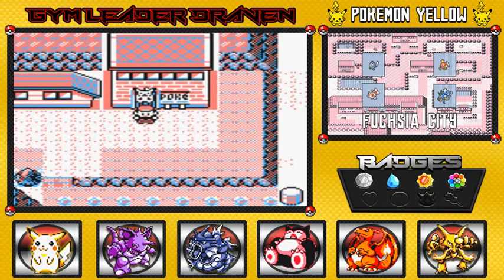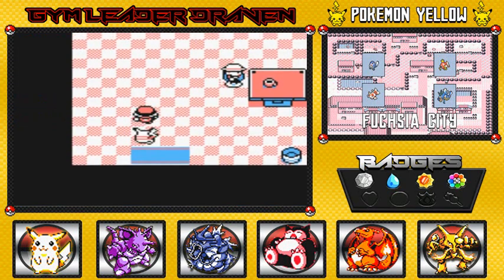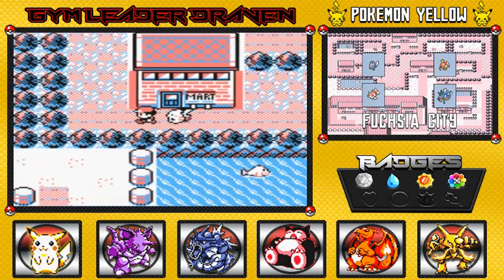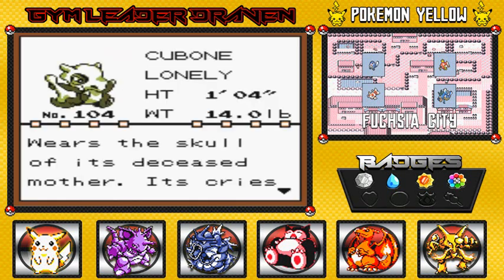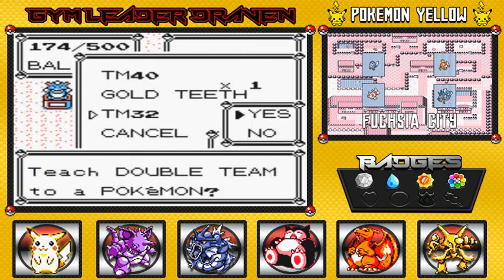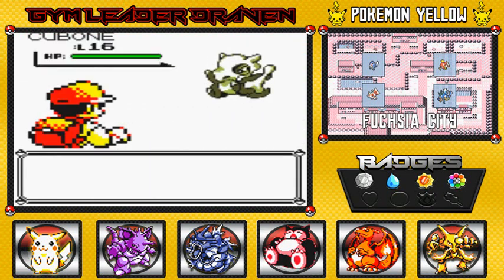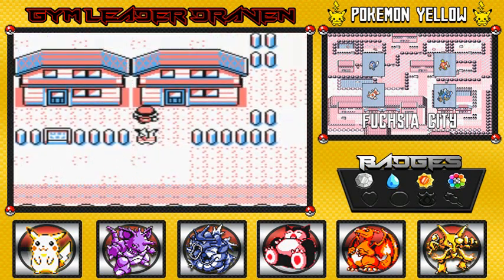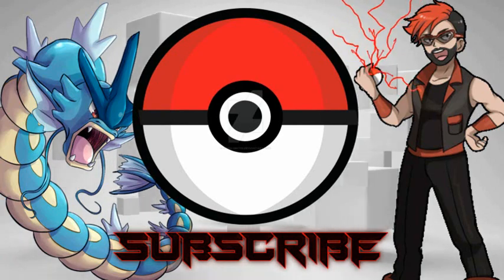Pokemon Yellow Walkthrough Part 33: Fuchsia City & Safari Zone!